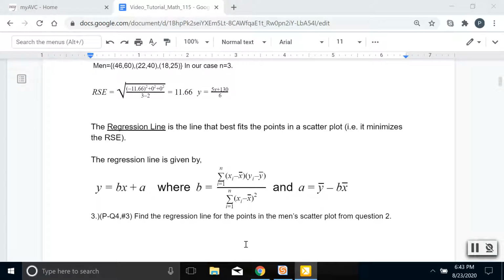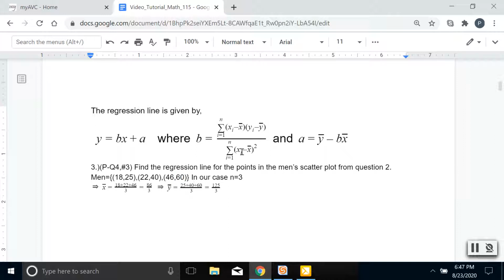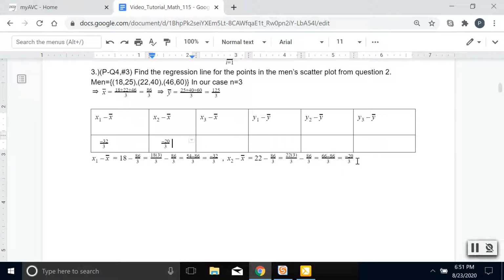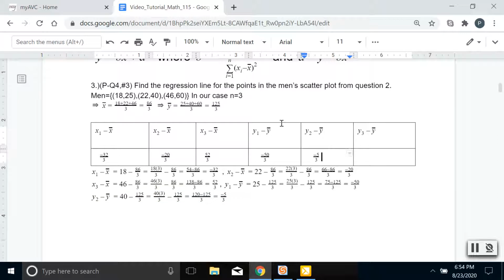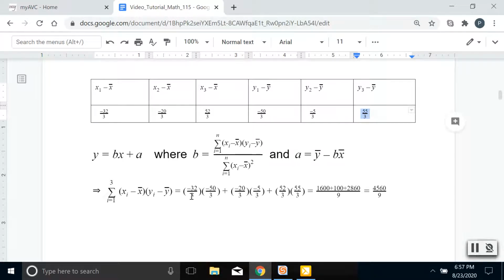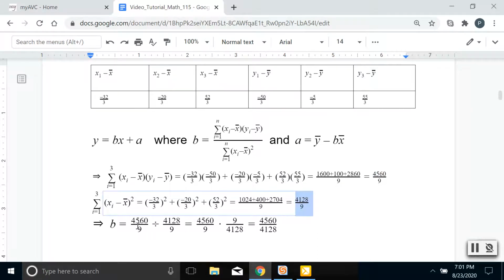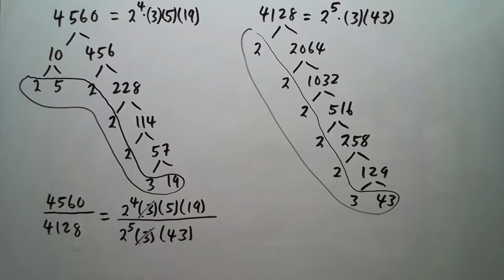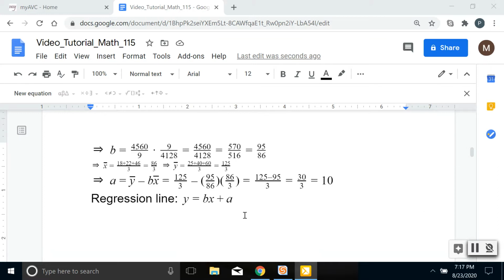Regression_Lines_P-Q4_P3_Math_115